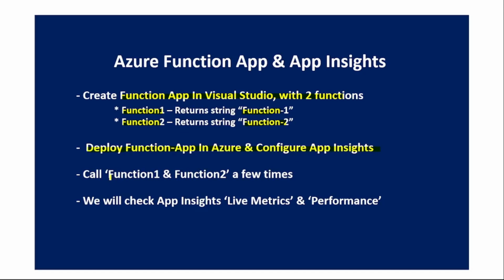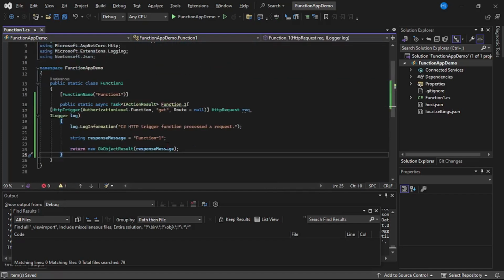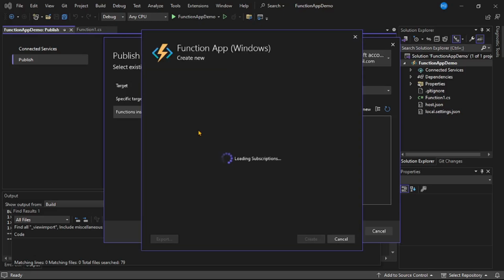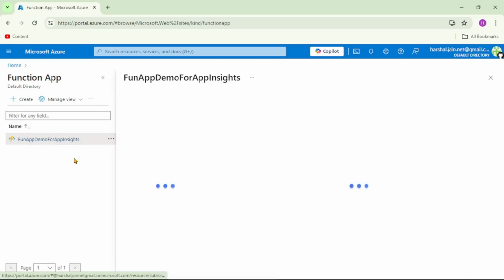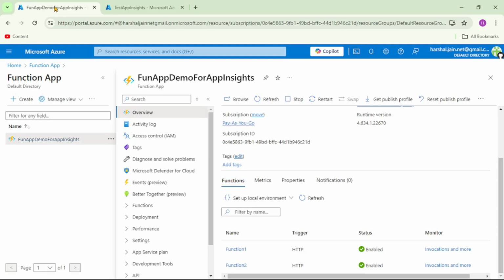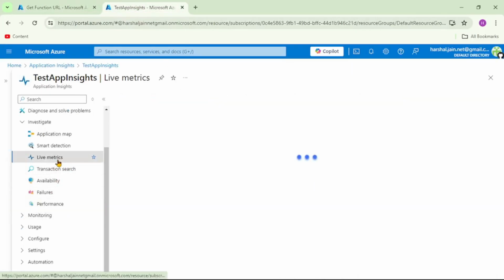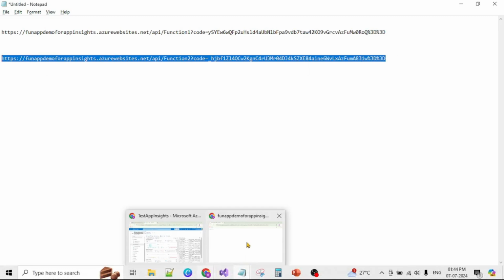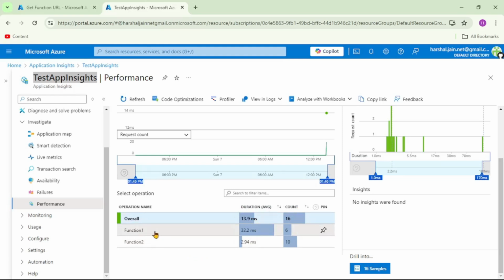Create & Deploy Azure Function | View Live Metrics & Performance In Application Insights | Part-3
We will create Azure Function in Visual Studio and deploy it in Azure Portal
We will enable Azure Application Insights for it
We will run the function a few times
Then, finally we check Live Metrics and performance of this function in Azure App Insights

Please ignore below:
Azure App Insights performance, .